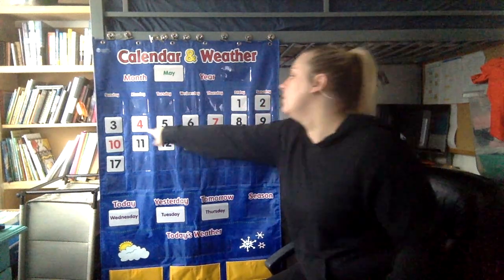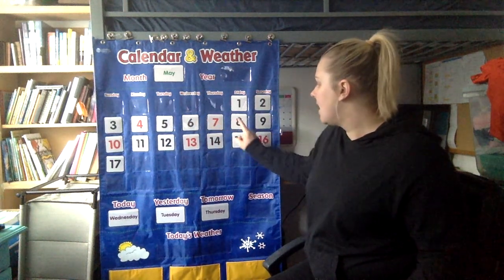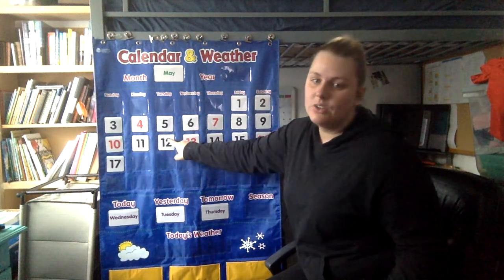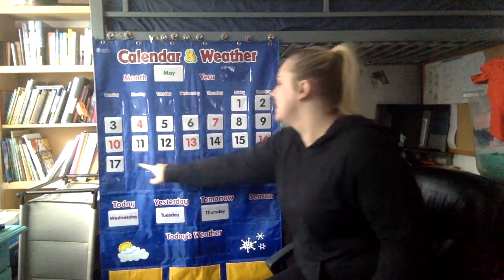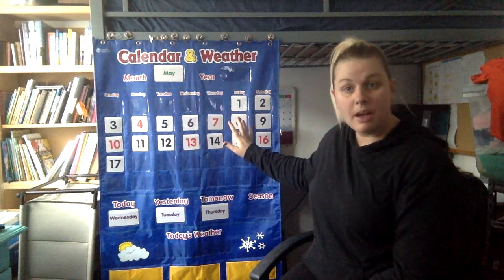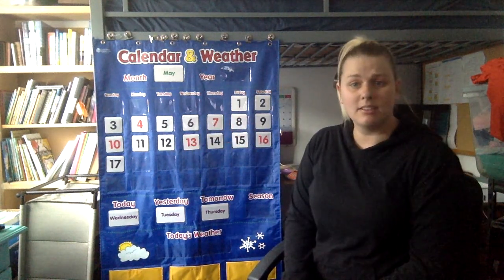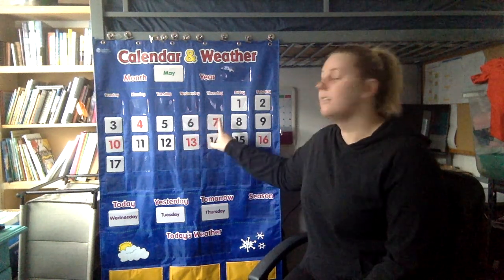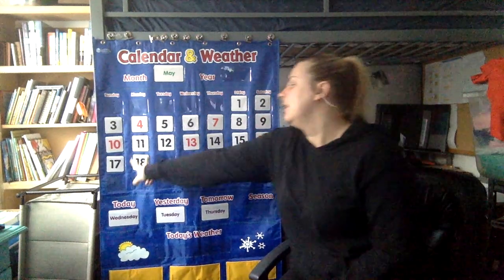5/18 Calendar & Book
Join Miss Ali as she does today's calendar and reads a story!